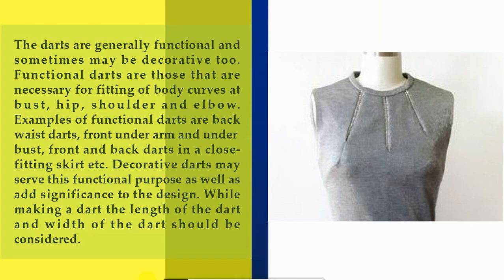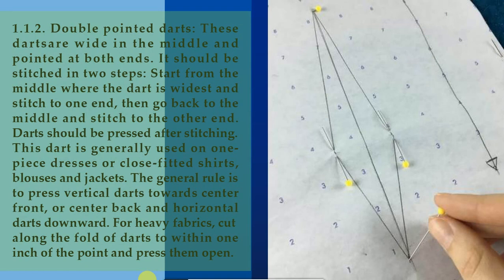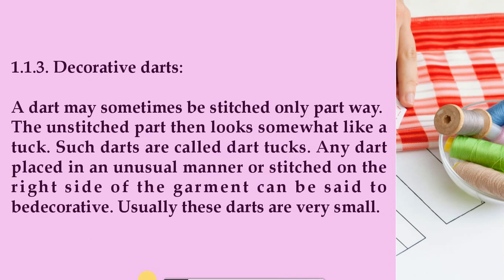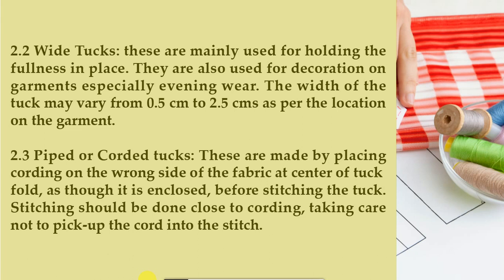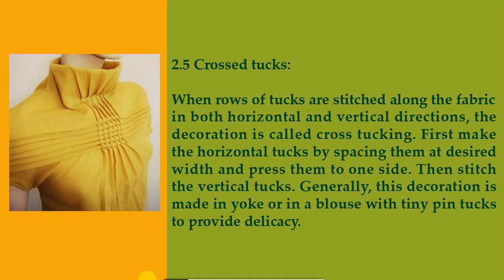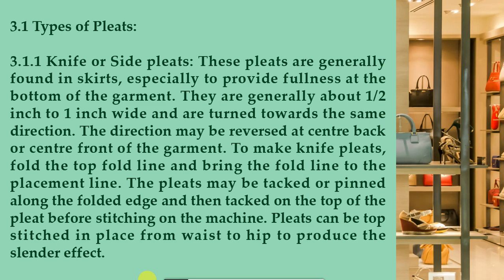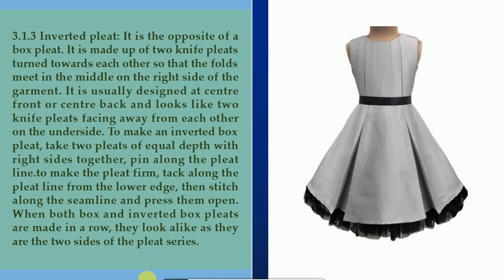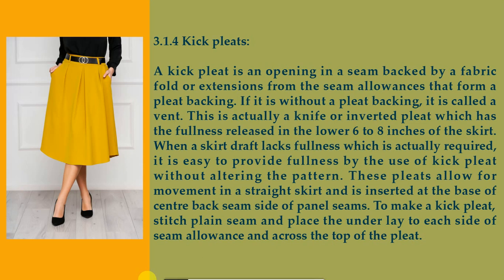Types of Fullness Part 1